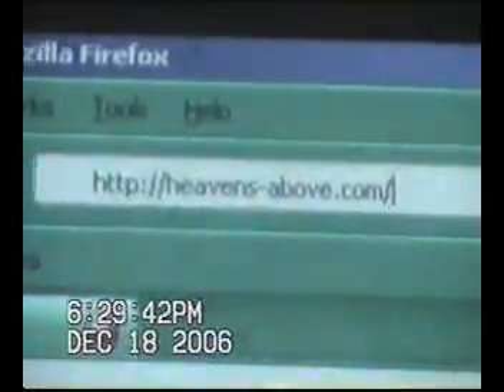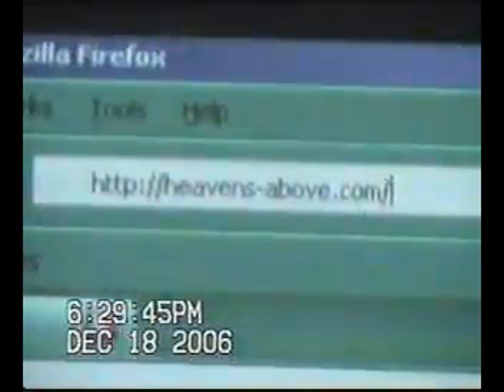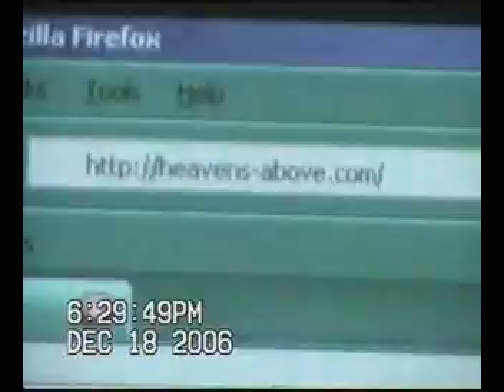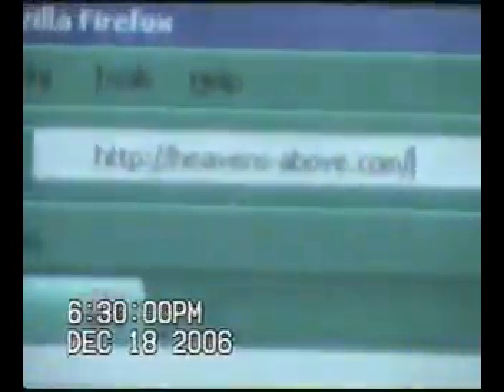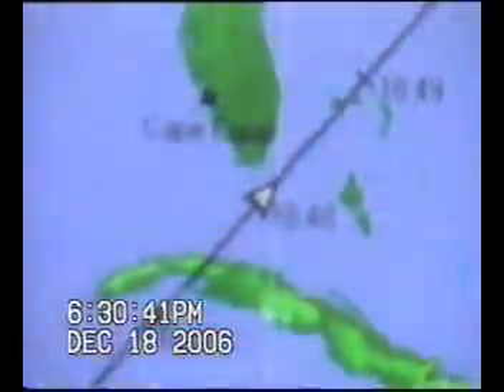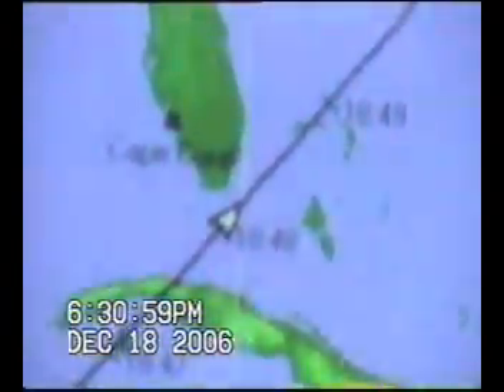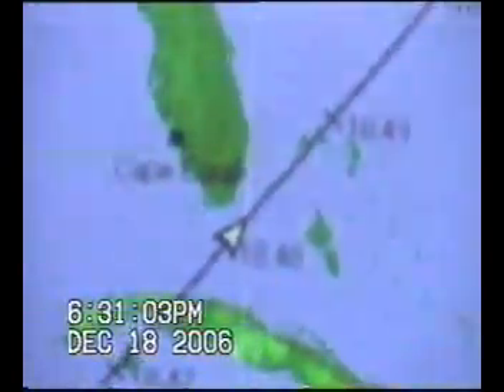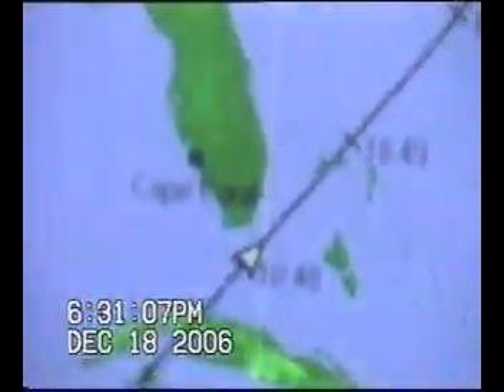See Rare Space Station and Shuttle fly over Cape Coral FL docked to each other not a UFO NASA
This viral video presents a rare sighting of the Space Station and The Space Shuttle as they pass over Cape Coral docked together and I also offer instructions on how you can see the space station as it flies over your house , area  , city, Dec 18th 2006 flyover of Cape Coral FL by the international space station and shuttle Discovery  before being connected to each other and info on how you too can see the International Space Station and other space objects as they pass over your house -- link to see shuttle launches is

is the site to get the instructions on how to see your house from space and how to do this

then

is the site to get info on how to pay less for gasoline and get money from a major banks promotion keep the change
how can I see the space shuttle or space station as if flies passes over my house,  home, area, city,

columbia discovery atlantis Small Dancing soldiers not UFO over stephenville Texas Cape Coral Fl ever as how can I see my house from space this link shown has that info @

bill ft myers florida fl fla Bill Tamsk b oyle lazy susan N.A.S.A. Cosmos Moon Landing Neil Armstrong to see how N.A.S.A. can Stop / Hinder Child Abductions, Missing Women and Other Crimes and space shuttle